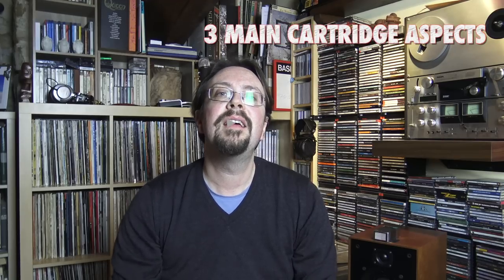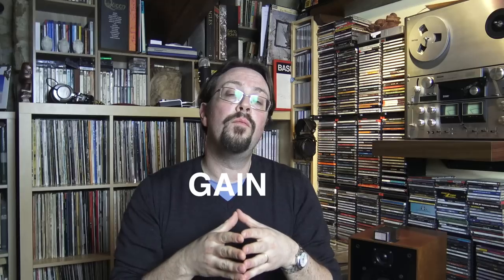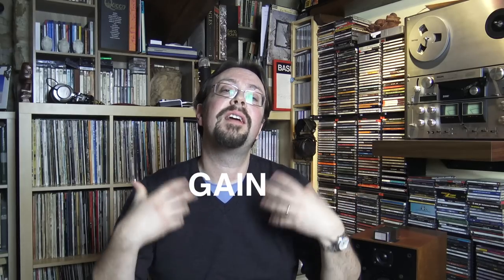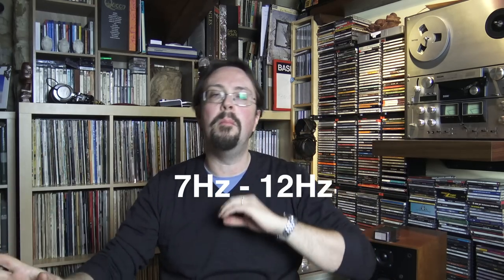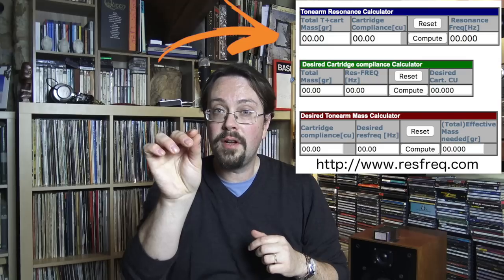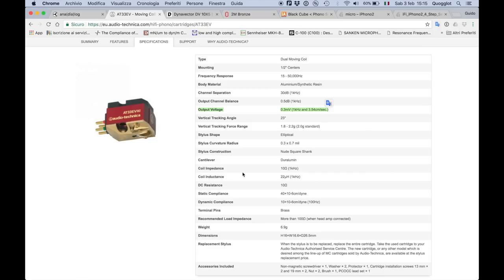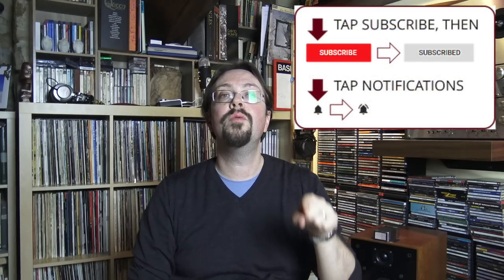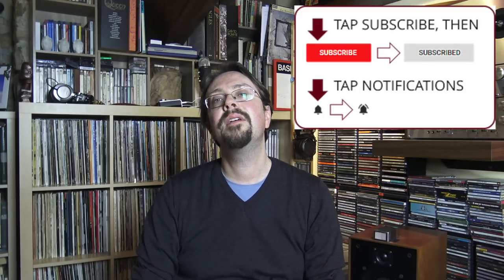PHONO CARTRIDGE: How to choose and match it with your preamp and tonearm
In this video we discuss how to choose and match phono cartridges with your turntable system. In particular with your preamp and tonearm. At first this might seem very difficult and technical but give time to the video and you will start to move with some confidence in this world and obtain the maximum from your turntable's audio reproduction and your hi-fi system in general.

Resonance frequency (RF) formula:

RF = 1000 : (2 x π x √ (M x C))

Where:

RF - Cartridge resonance frequency in Hz
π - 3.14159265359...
C - Cartridge compliance lateral in µm/mN
M - Total tonearm system mass which is a sum of Mass of cartridge, Mass of headshell and screws and Effective mass of tone arm (all values in grams).

Good quality cartridges not too expensive (although good cartridges ARE a little expensive):

MC: Dynavector DV 10X5; Denon 103R

MM: Ortofon 2M Bronze or Black (expensive); Goldring 1012GX

For the best MC go for Lyra Kleos, Etna or Atlas  (in my opinion)